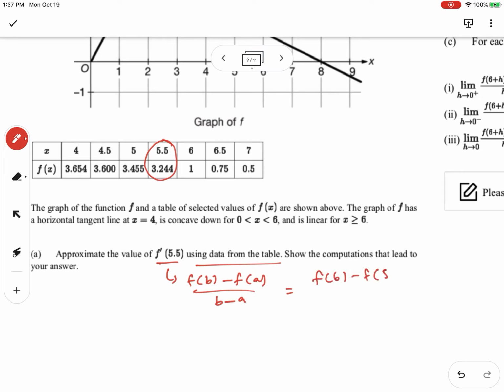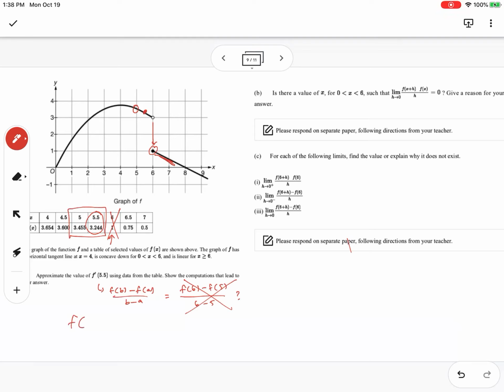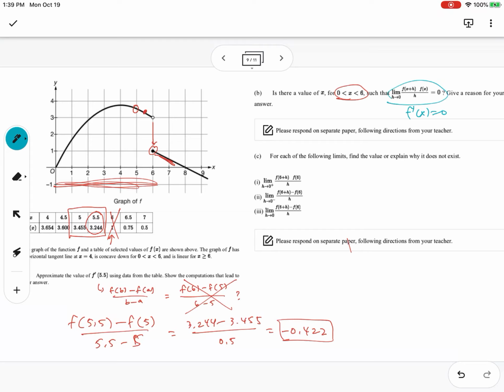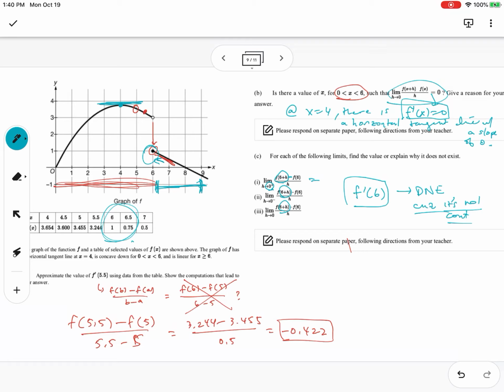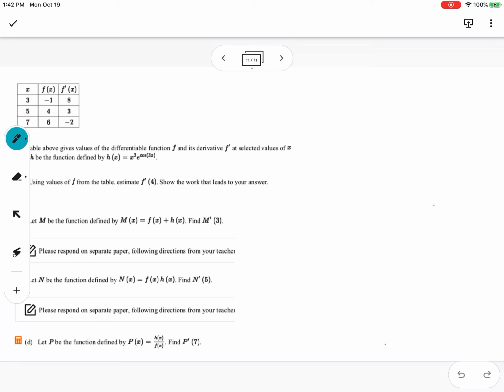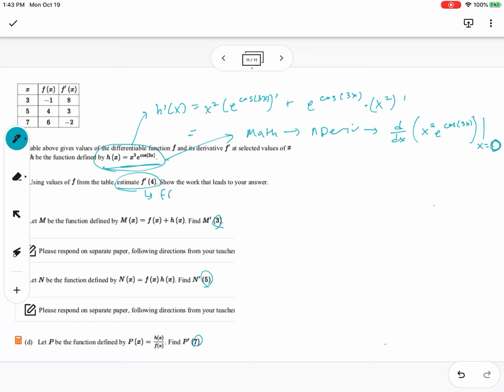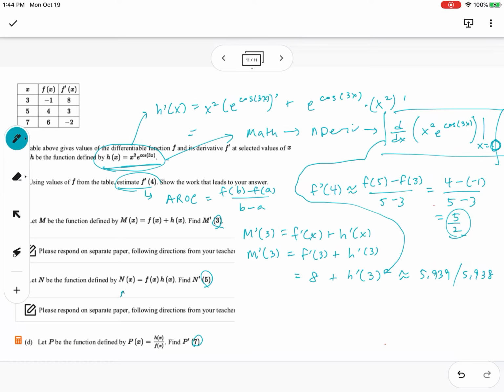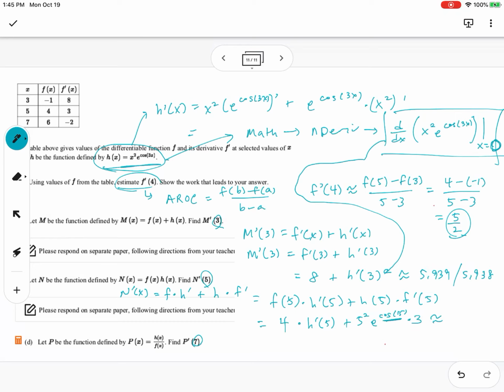Unit 2 Test Review FRQ